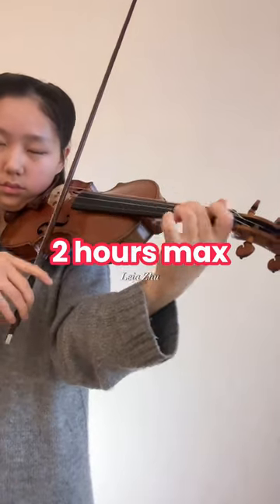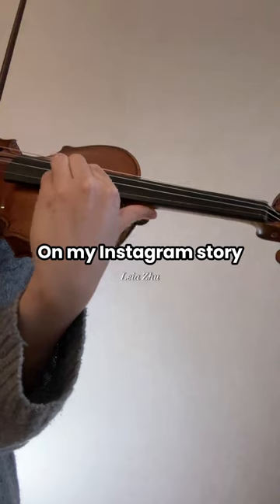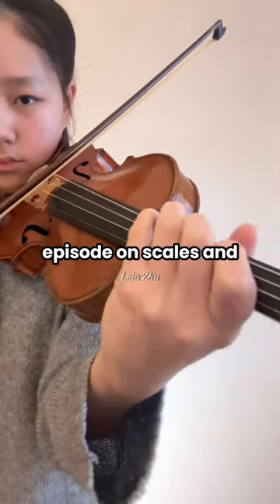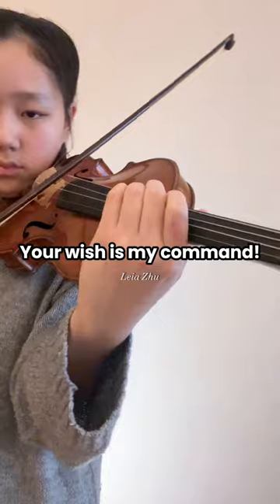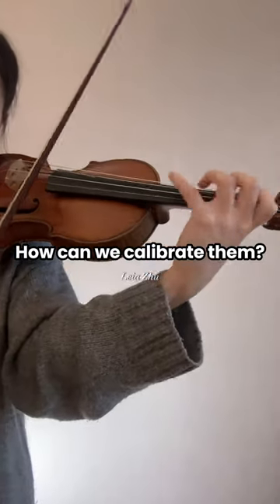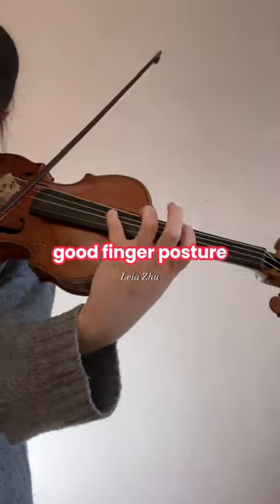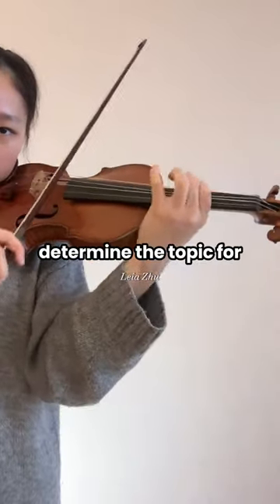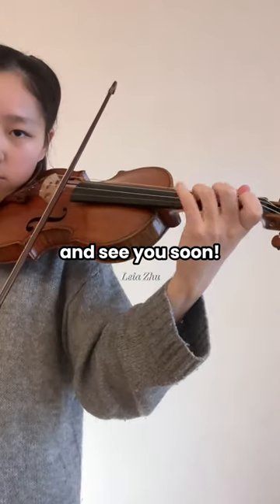why most people never get good at scales...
Scales, double stops and arpeggios. I’m a strong believer in understanding WHY we play what we play before we even play our first note. Let’s dive into this in day 3 of 2 hours max!